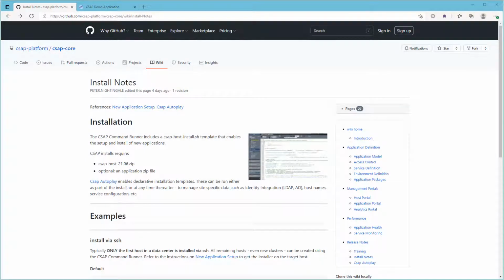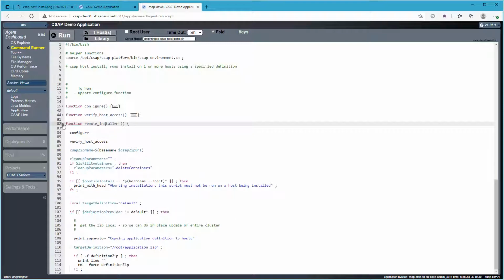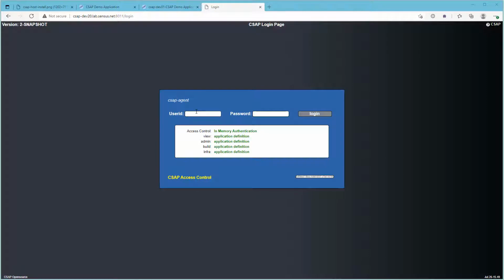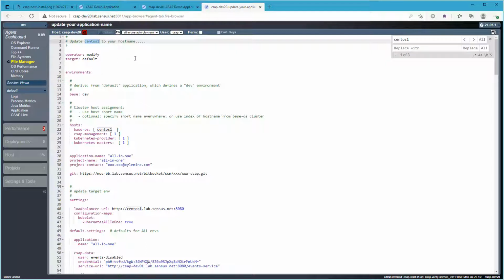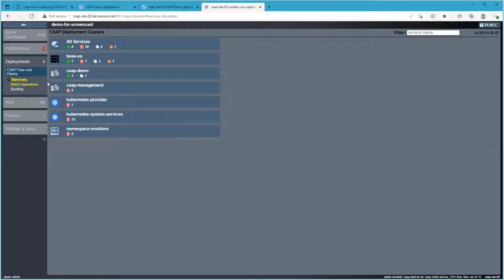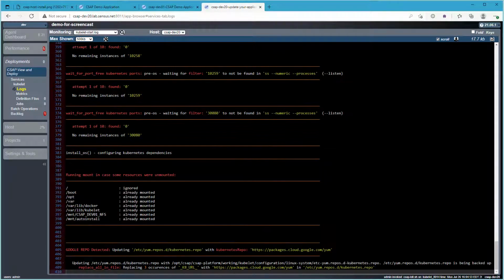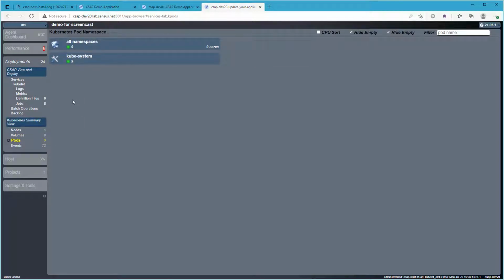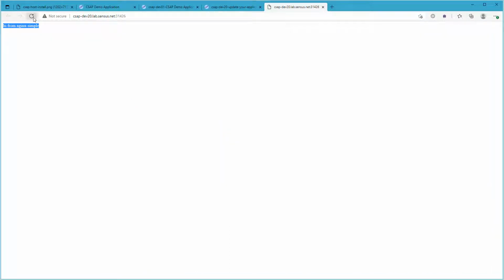csap install - single host, kubernetes